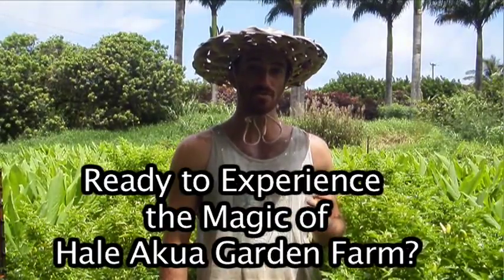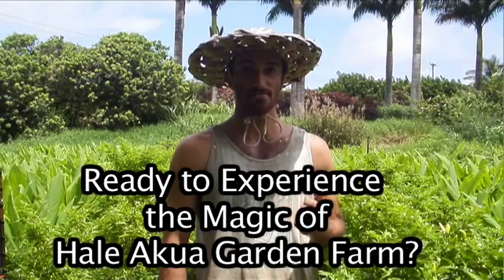The Magic of Hawaiian Chili Peppers Grown On Our Organic Farm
At the organic farm, we grow a lot of Hawaiian Chili Peppers. Itʻs a very high-value crop that our customers, like Mamaʻs Fish House, rely on to make their dishes a little extra spicy. It has a lot of great medicinal uses as well.

Hale Akua Garden Farm
110 Door of Faith Rd.